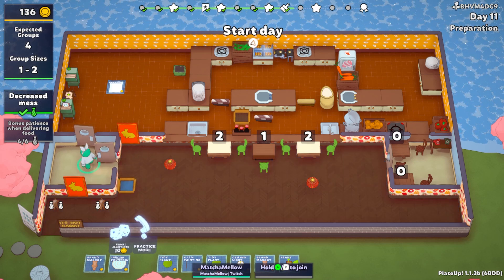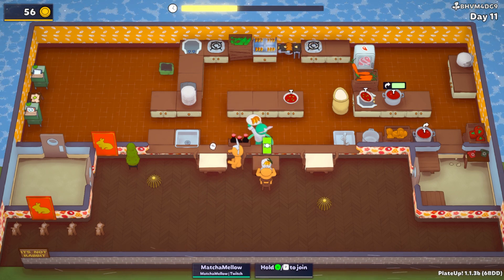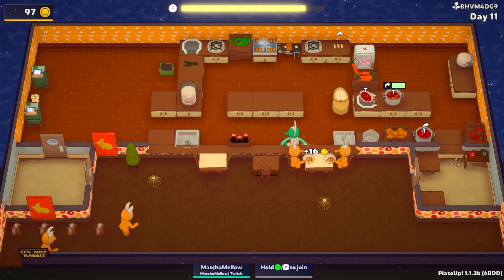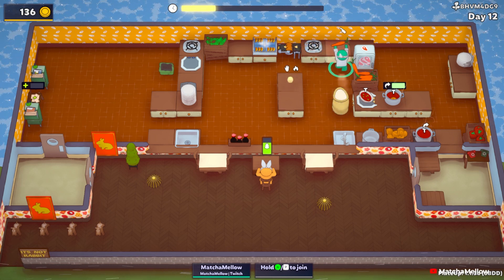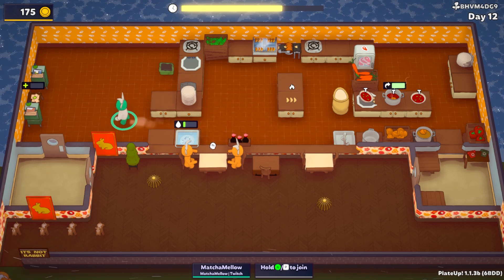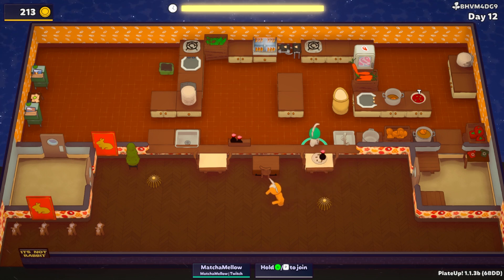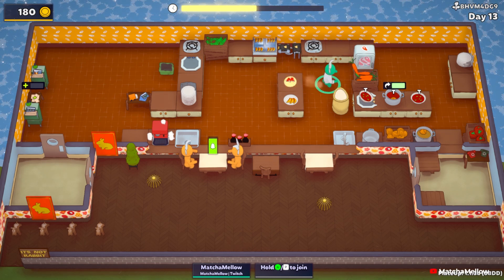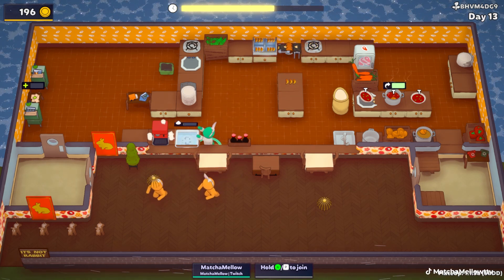The Dumpling Dynasty | PlateUp!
Creating an empire made of Dumplings in PlateUp!

PlateUp! is a cooking simulator + roguelike that is amazing for people who love to min max. The goal is to survive till Day 15 without having a customer be unhappy. If that happens you start over again! I'm so excited to see how far this run goes!

My channel is about Cozy, Soothing, gaming.